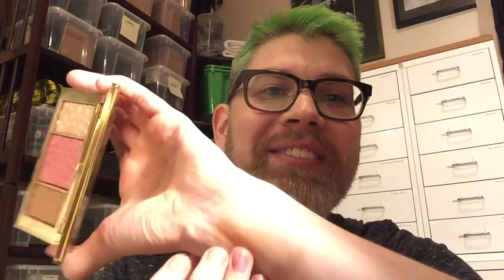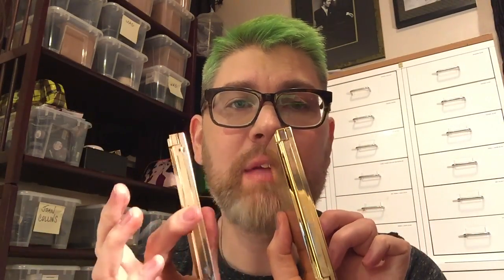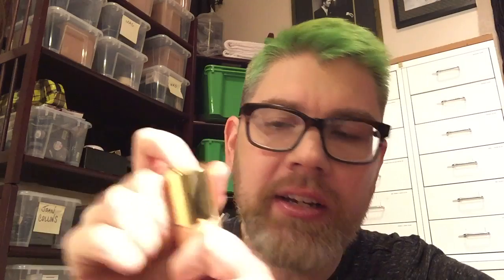Estée Lauder Bronze Goddess 2016 Review-ish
It's that time of year again! Get it or don't - who am I to tell you what to do? ;) But if you're interested, check it out